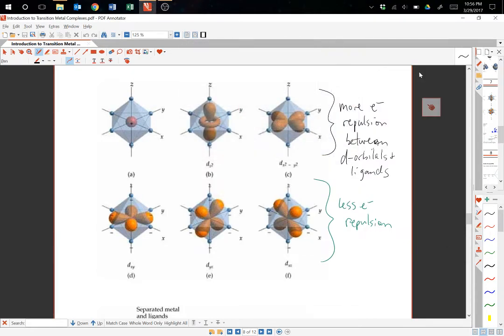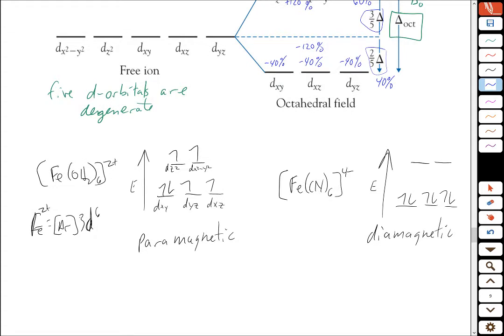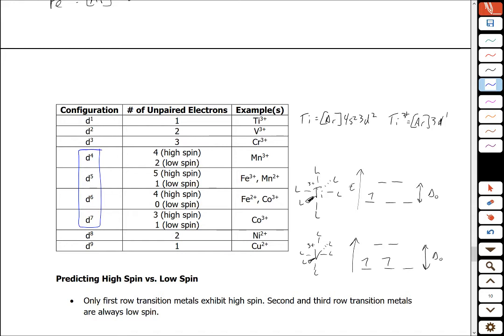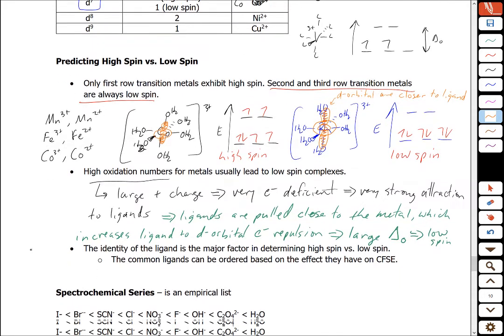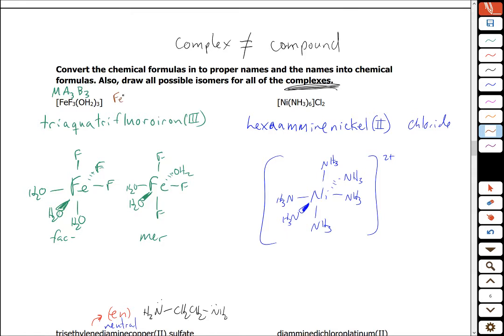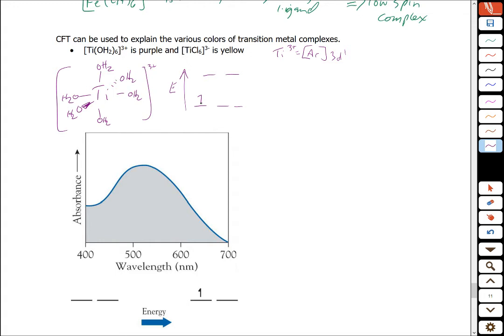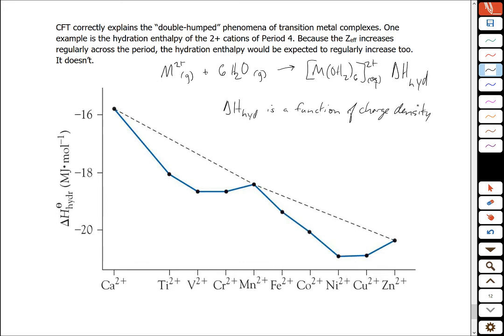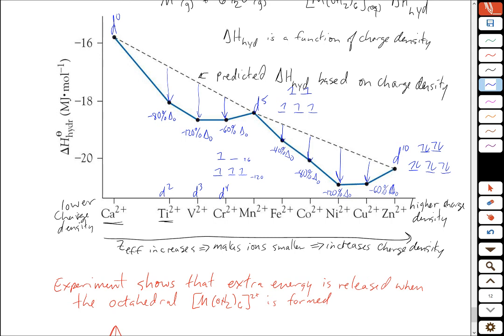Intro to TM Complexes Lecture